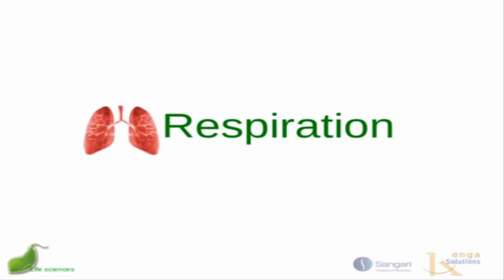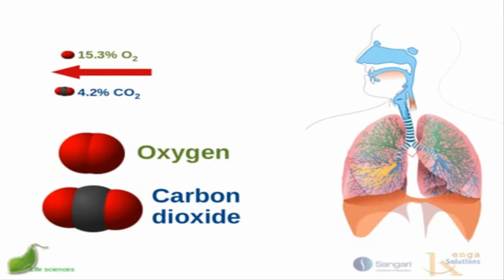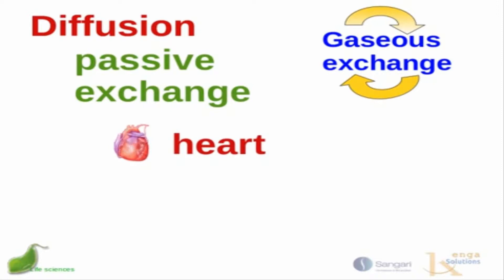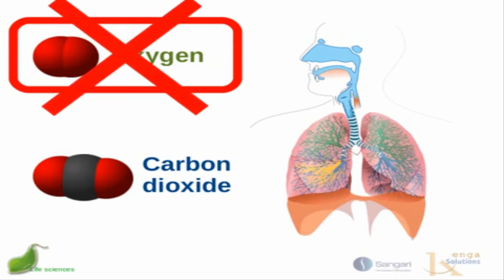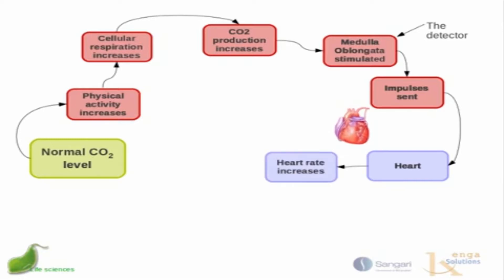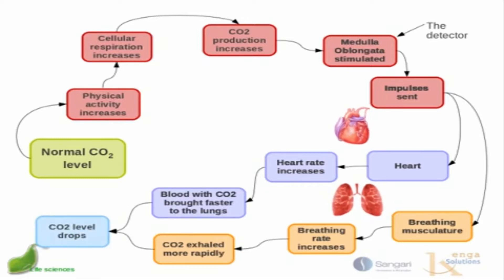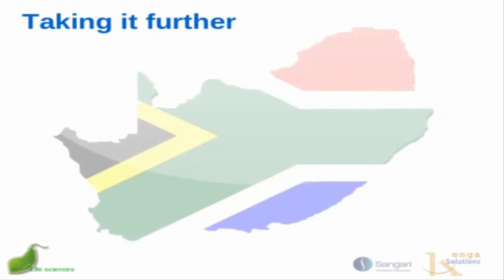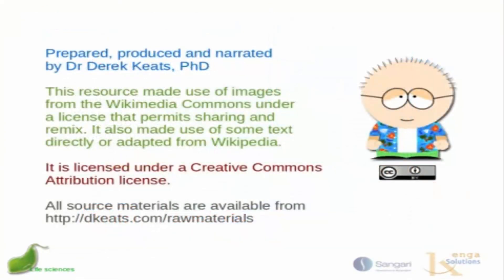Human homeostasis || Regulation of carbon dioxide